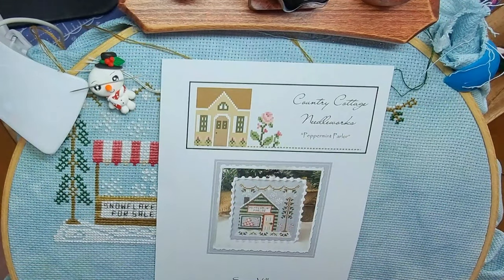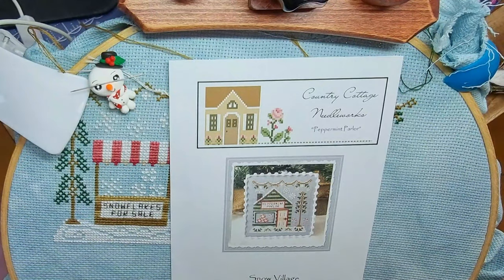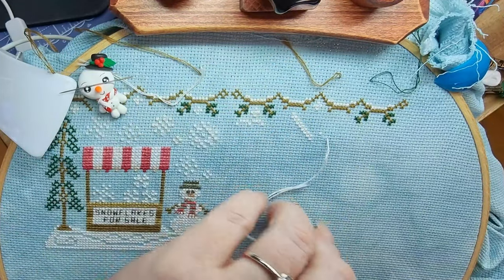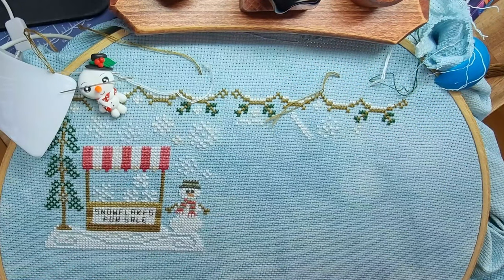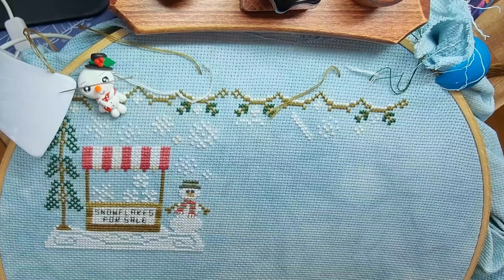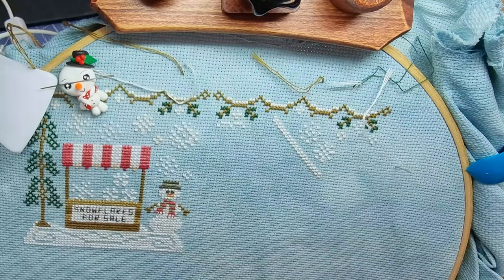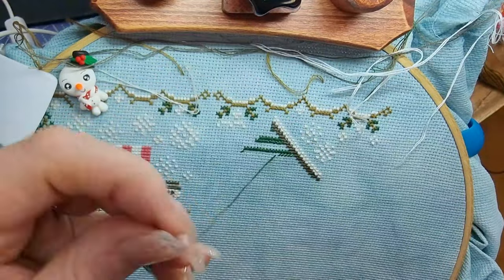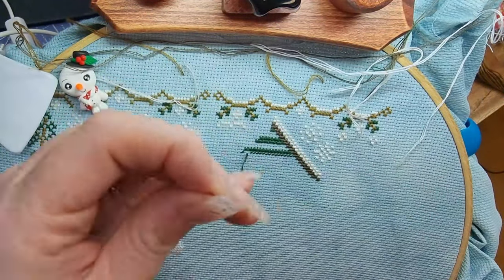DDs WIP'n'Chat Stitch with Me Episode #57 | Snow Village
Hello Flosstube Extra, and welcome to Darvanalee Designs studio aka DDs... its Nicole again for DDs WIP'n'Chat  Stitch with Me Episode #57 | Snow Village ...So grab your stitching and come and stitch with me for a spell and get to know each other a little better...Sew Let's Get Started.

For all our Favorite Cross Stitch gadgets and supplies

Instagram & Facebook Hashtags we use
DDsBdaySAL2020 - Night Walked Down by The Blue Flower or Any Blue Flower chart Start in progress
gailsbday2020SAl - Shores of Hawk Run Hollow by Carriage House Samplings in progress
holloweenHRHsal - Halloween at Hawk Run Hollow by Carriage House Samplings ( Start 31/10/20)
NewHaed2020SAL - Autumn Queen in progress

The frame I use in this video
The tabletop Cross Stitch/Embroidery Frame by Dubko-Factory

Mailing Address:
Darvanalee Designs Studio
96 Alford Street
Kingaroy Qld
Australia 4610